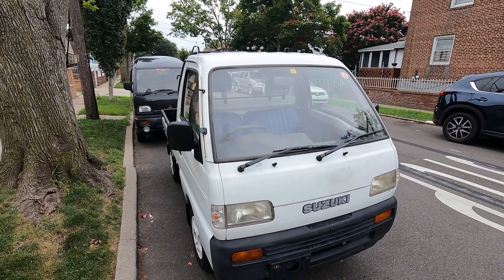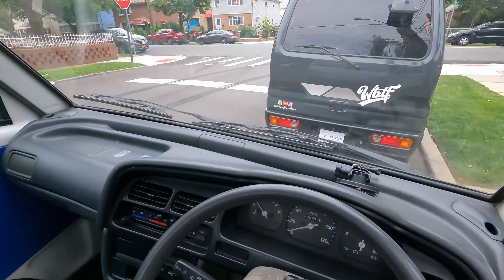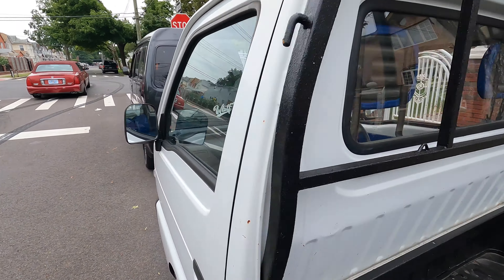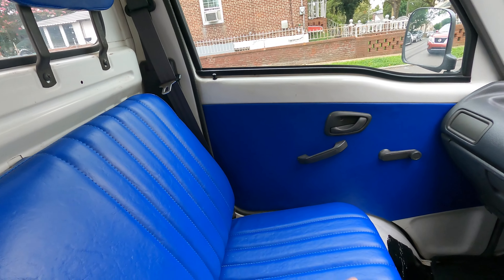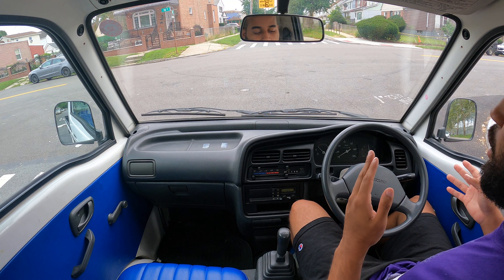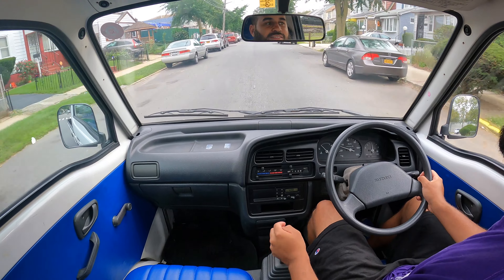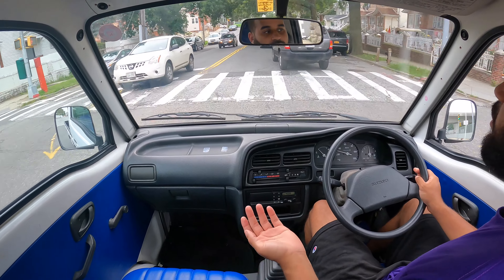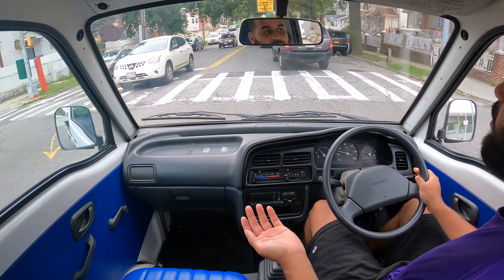5 Things I Love About My Kei Truck (1995 Suzuki Carry)